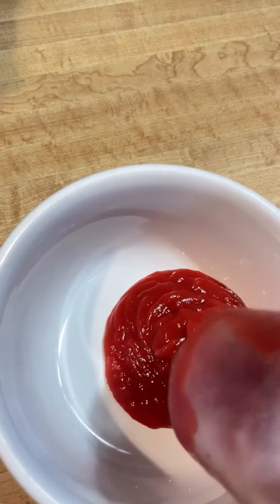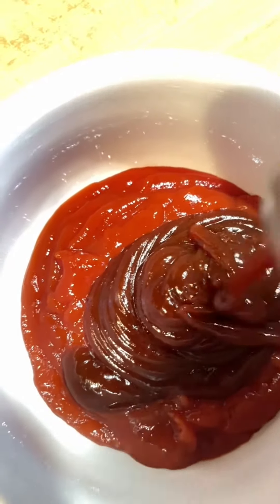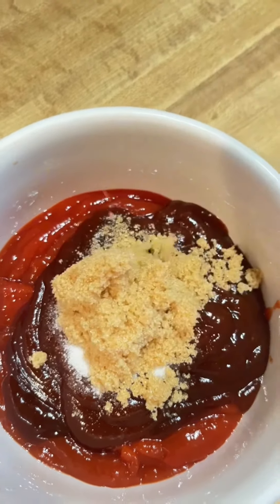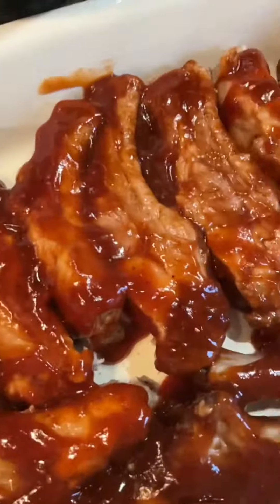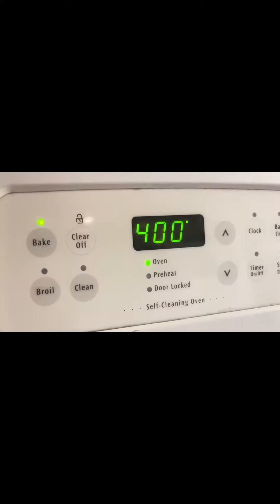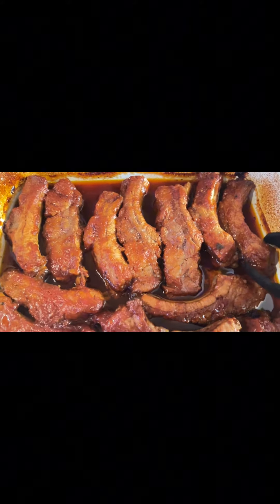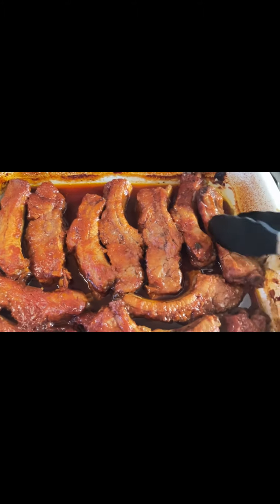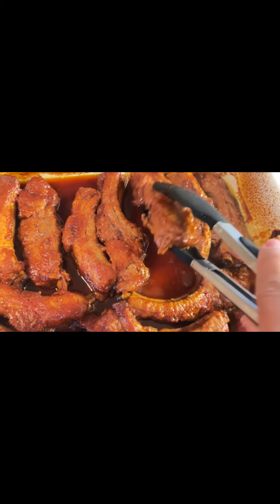THE BEST PORK RIBS RECIPE, EVER!!!!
Looks good taste good.
Have you ever tried ribs and say hummmmm thats really good. Can i have the recipe? can you cook more of this. Or its one of your kids most requested food. Yes here it is my secret recipe.
Let me know after you try.